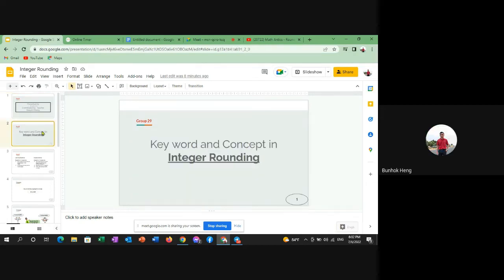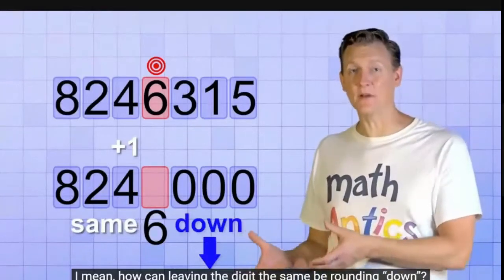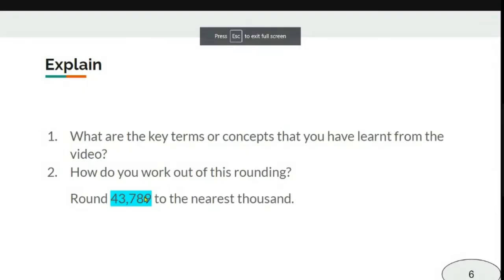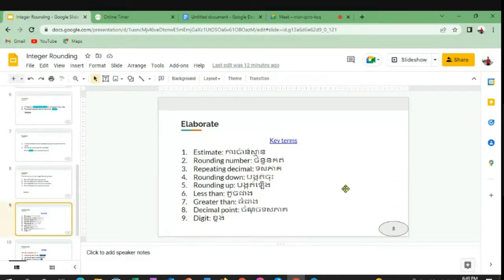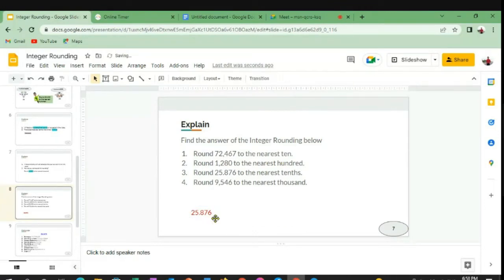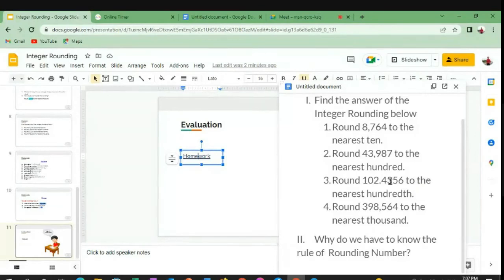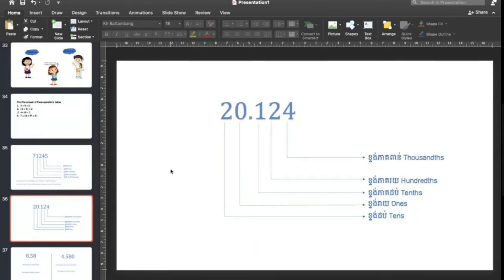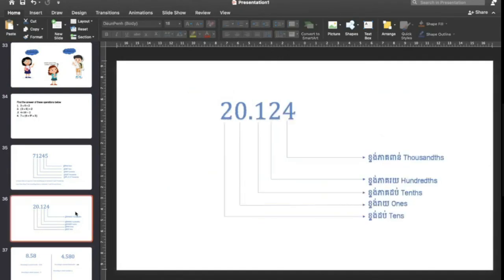English for STEM (English for Math)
ថ្ងៃទី០៦ ខែកក្កដា ឆ្នាំ២០២២